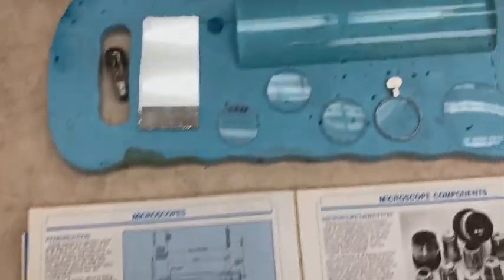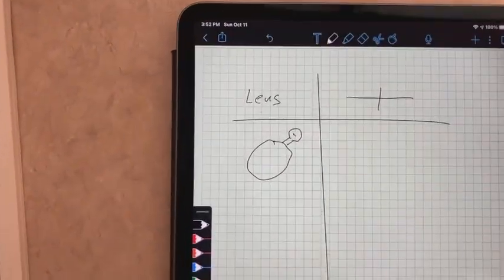Lab 7: Thin Lens Model of the Eye part 3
Lab 7 preview video. Calculations from part 3 can be completed before lab.